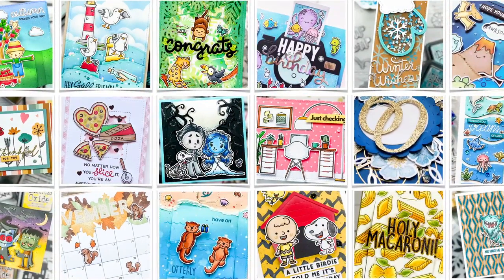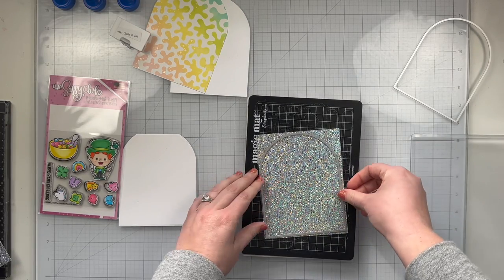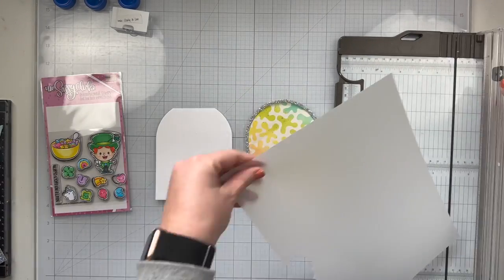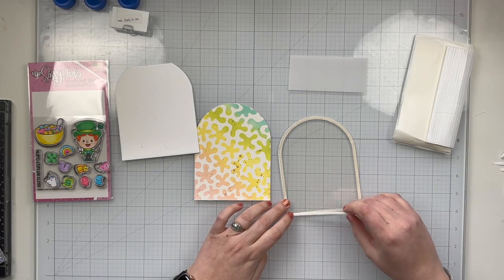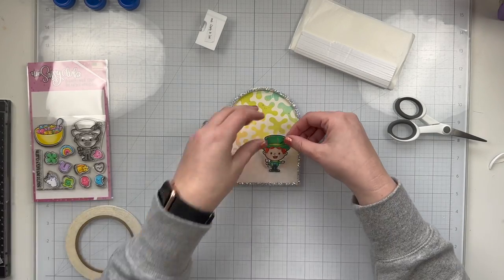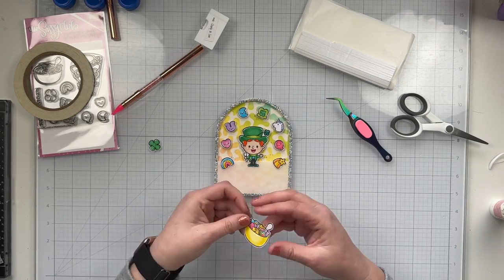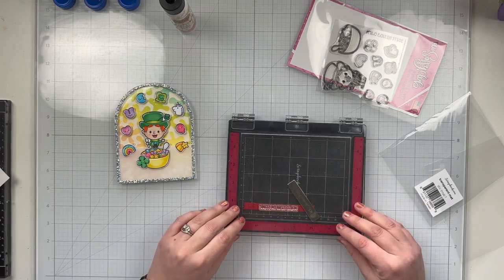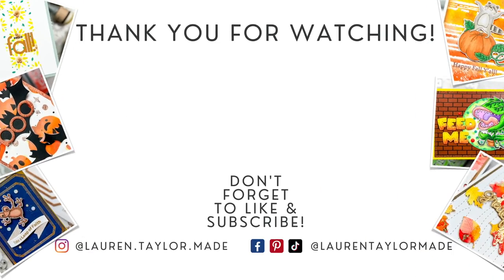Lucky Cereal Inspired Shaker Card [with The Sassy Club Stamps!]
Having some shaker fun with this shaped card featuring The Sassy Club Stamps and A Colorful Life Designs Stencil. 👇🏻 Expand to see the list of supplies I used in this video.

• Ranger Ink - Spun Sugar Tim Holtz Distress Oxide Ink Pad

• Ranger Ink - Squeezed Lemonade Tim Holtz Distress Oxide Ink Pad

• Ranger Ink - Twisted Citron Tim Holtz Distress Oxide Ink Pad

• Ranger Ink - Salvaged Patina Tim Holtz Distress Oxide Ink Pad

0:00 Introduction
0:32 Die Cutting
4:05 Shaker Assembly
6:34 Adding Images
8:51 Embossed Sentiment
10:56 Final Look